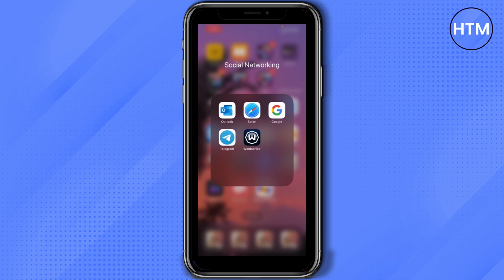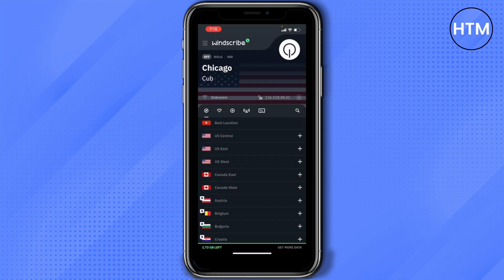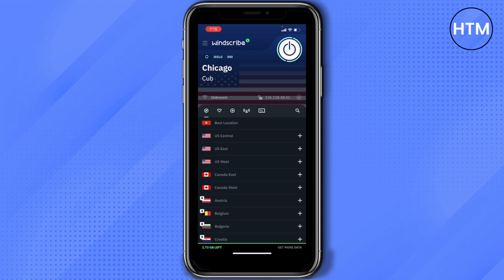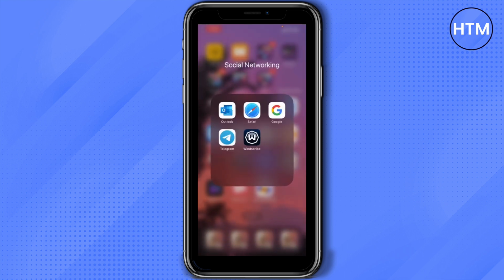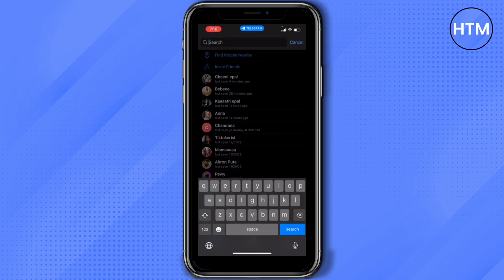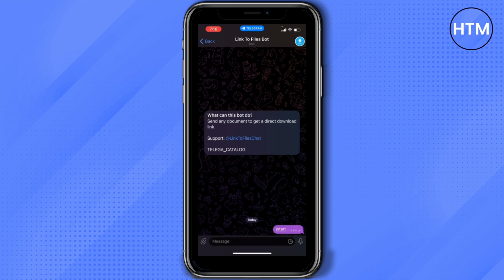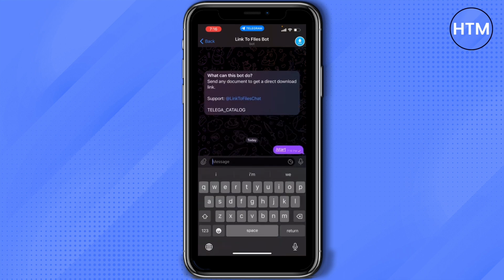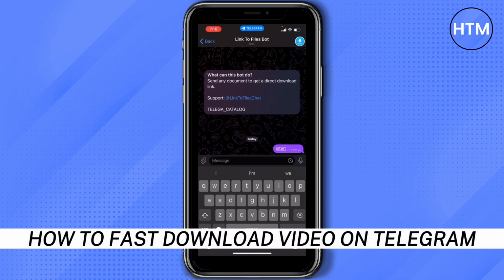How To Fast Download Video On Telegram (SIMPLE!)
How To Fast Download Video On Telegram. It’s a very easy tutorial, I will explain everything to you step by step.